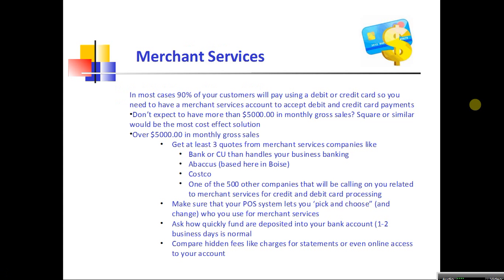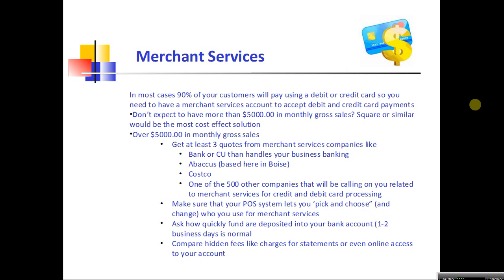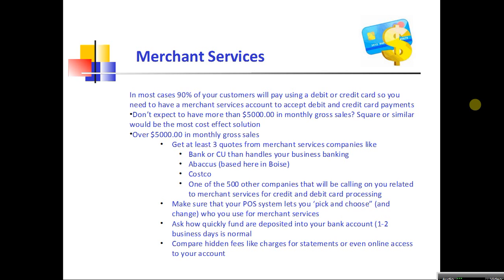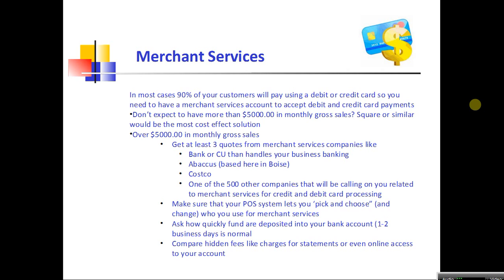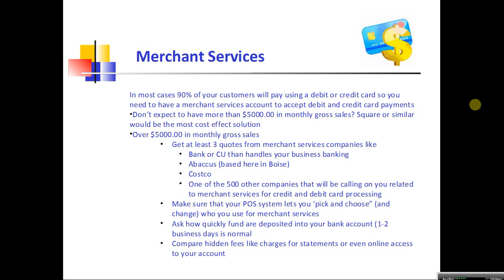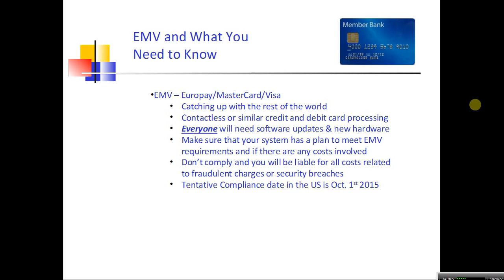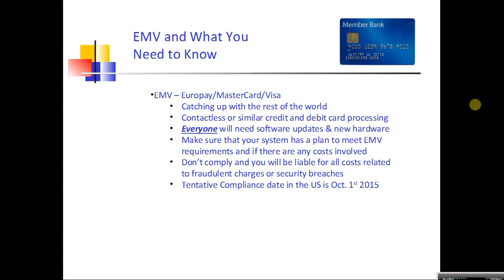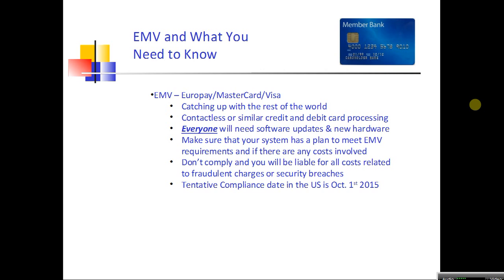Point of Sale Buying Tip - Merchant Services & EMV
This an an excerpt from one of my Point of Sale Workshop presentations that I conduct at retail & museum trade shows, expos, & conferences as well as at small business development and success centers across the US.

This excerpt covers some things to be aware of related to merchant services as well as the upcoming EMV standard (including a few "gotchas" or things to avoid).

Are you in the US and in need of no cost retail point of sale advice?